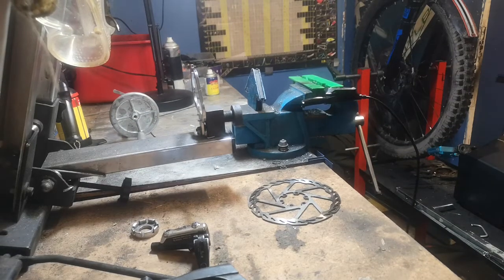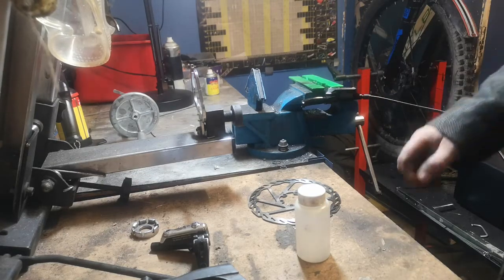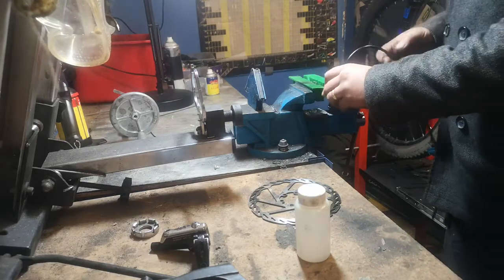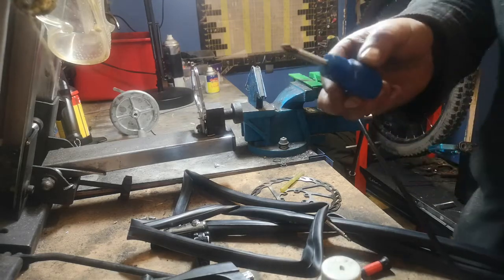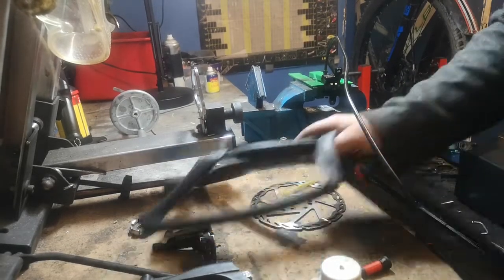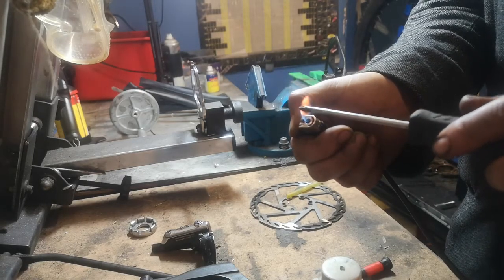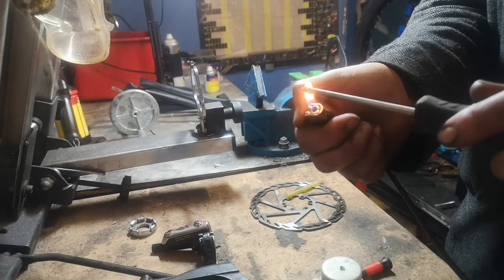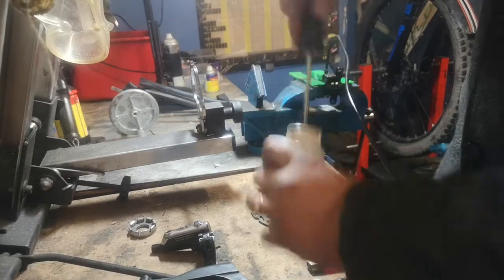Cheap way to bleed bike hydraulic brakes Making your own bleed kit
A way to get you out of trouble if you have no bleed kit.